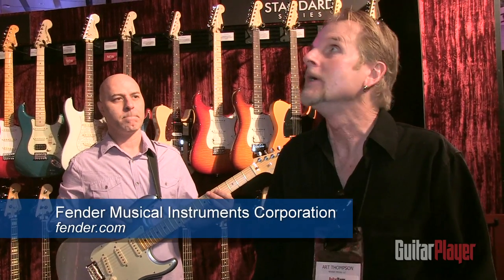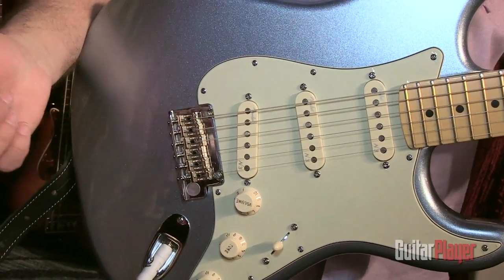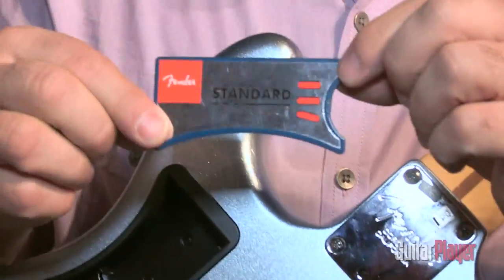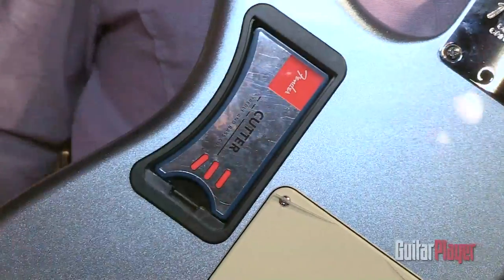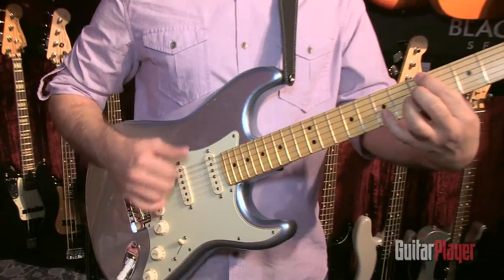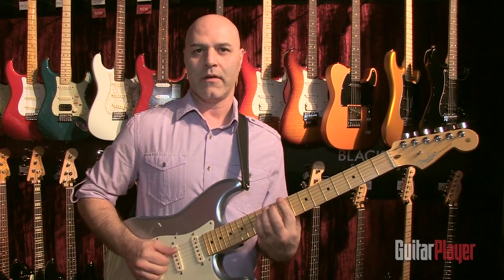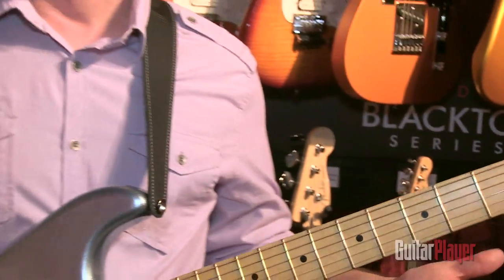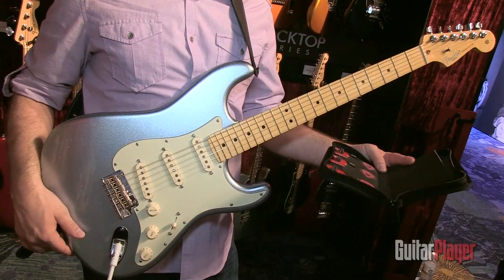Fender American Deluxe Strat Plus [NAMM 2014]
Check out the Fender's completely solderless and modifiable American Standard Strat Plus.